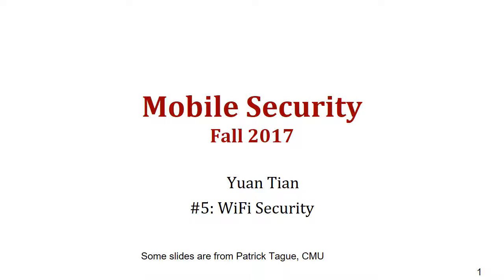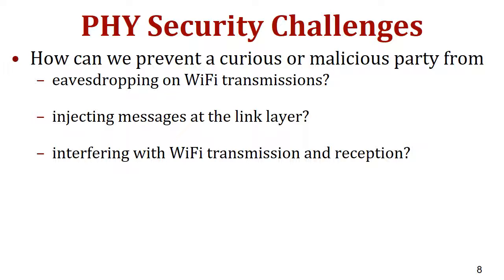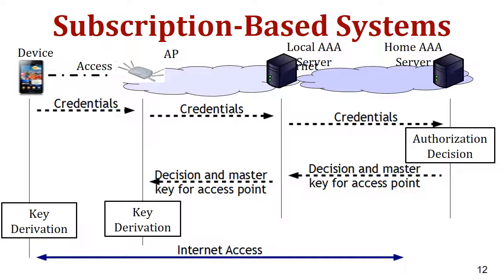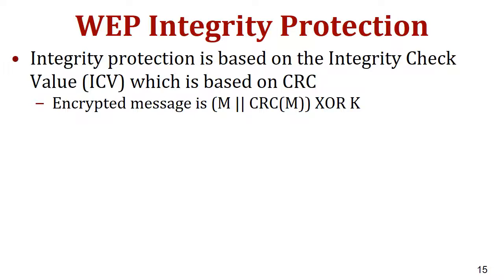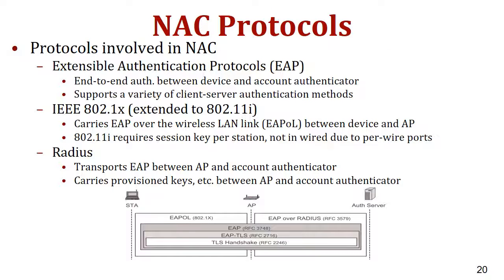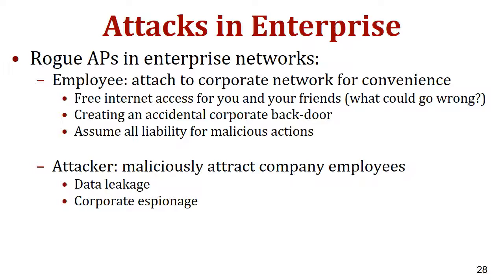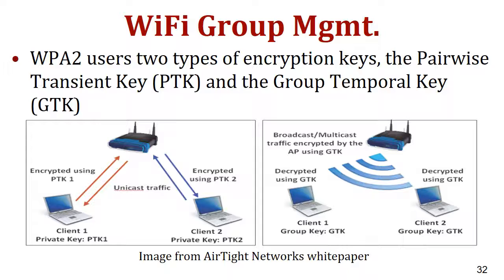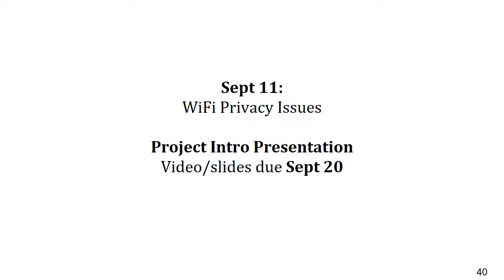Mobile Security #5 WiFi Security